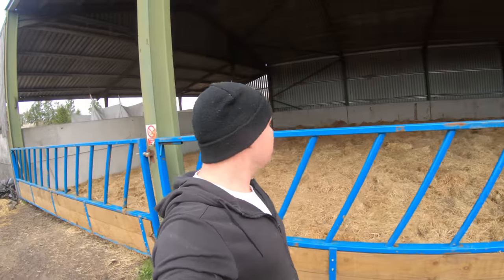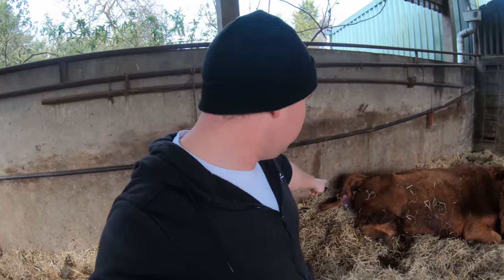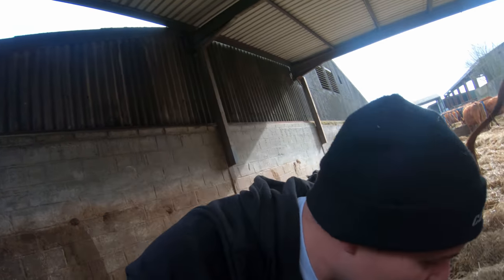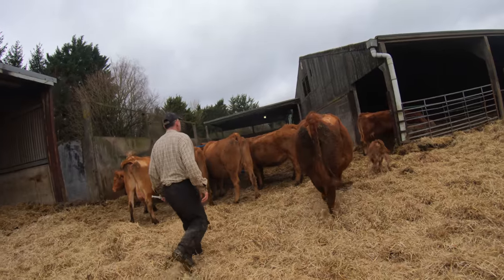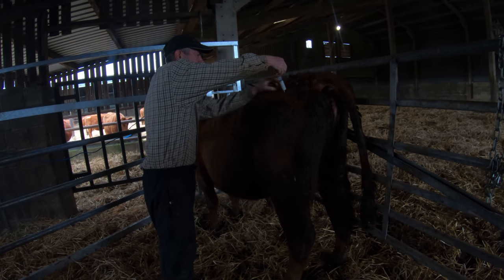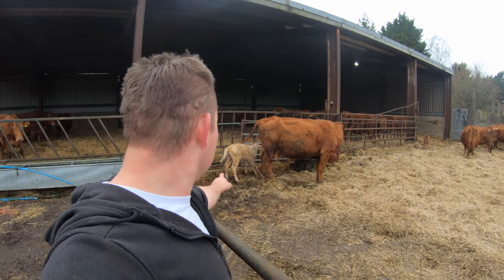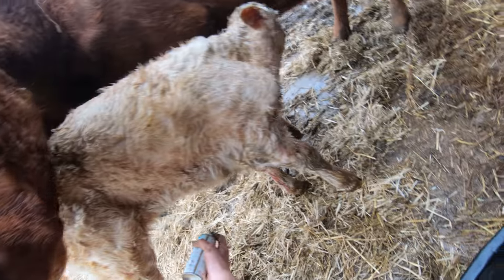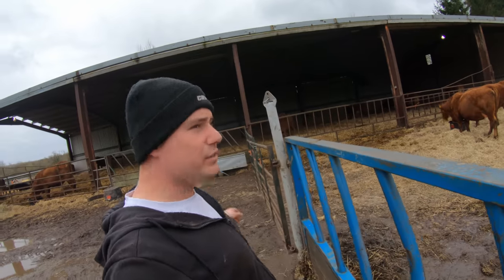Making room for the new calves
Take a look as we make room for the future calves